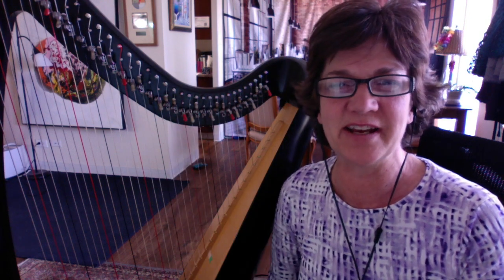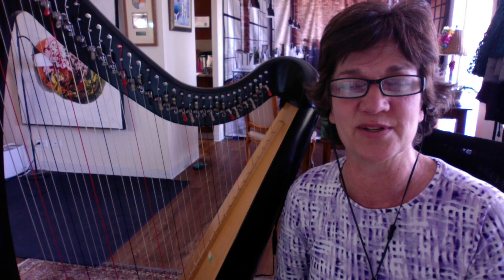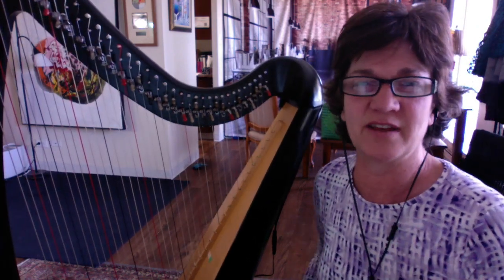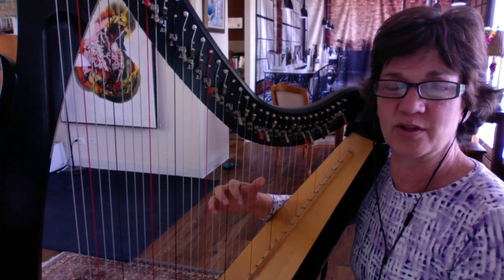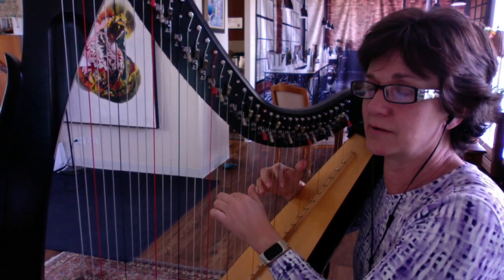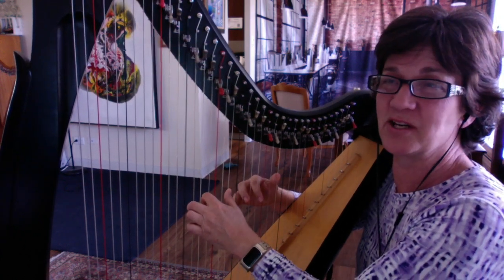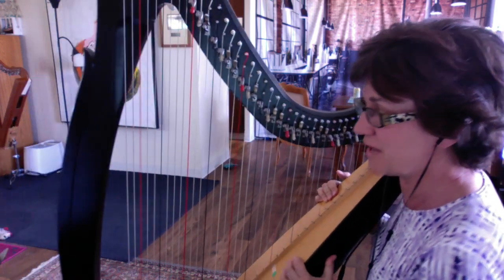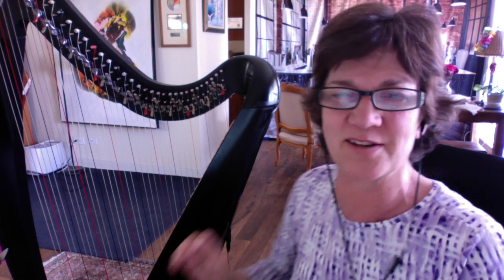Underthinking and Overthinking in Harp Improvisation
UNDERthinking in harp improvisation involves allowing your musical intuition to guide your playing, rather than overthinking or analyzing each note and phrase. Here are some tips to help you underthink in harp improvisation:

🎶 Listen to your inner voice and allow yourself to be guided by your intuition. Instead of trying to plan out every note and phrase, let your fingers and mind work together to create a flowing, intuitive improvisation.

🎶  Practice playing with your eyes closed or in a dimly lit room. This can help you focus on the music without distractions or overthinking.

🎶 Don't worry about making mistakes. Improvisation is all about experimentation, so allow yourself to take risks and try new things.

Remember that UNDERthinking doesn't mean not thinking at all, but rather trusting your musical instincts and allowing yourself to be guided by the flow of the music. With practice and patience, you can develop your improvisational skills and learn to let go and play from the heart.

If you'd like to UNDERthink your harp improvisations, I have a few openings for private lessons in The Improvising Harpist Studio.